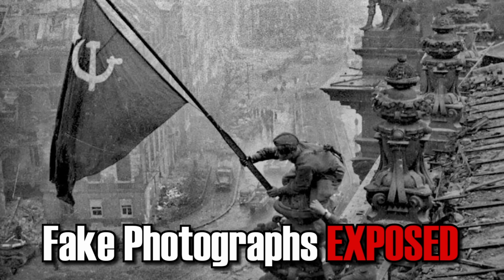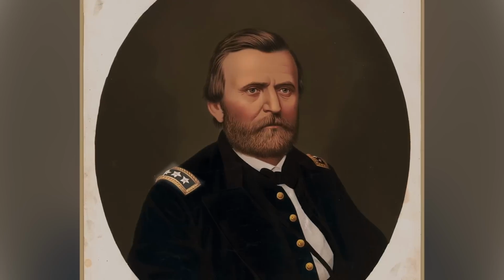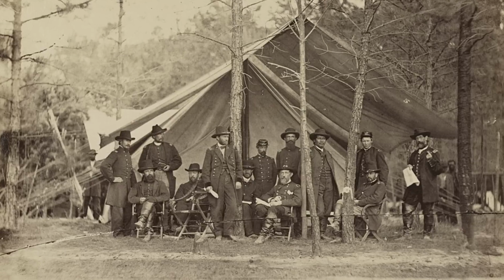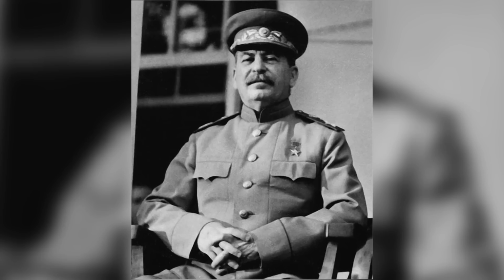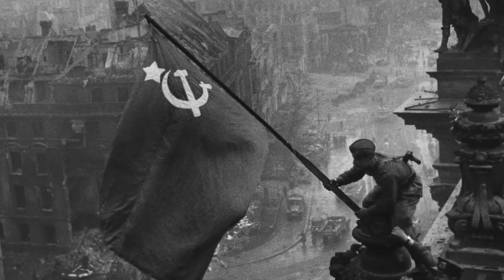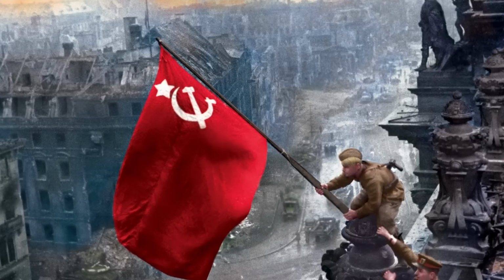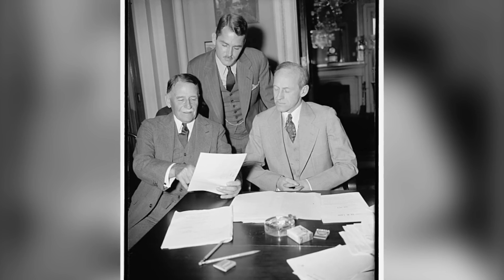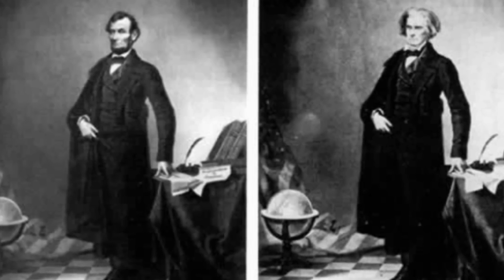Fake Historical Photographs EXPOSED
Some photographs are not always what they seem, and can alter perceptions of historical events.

See the book collection here:

Amazon USA

Amazon UK

To keep our educational videos as entertaining as possible, alternative images and video footage are used when the original coverage is unavailable. All effort is made for the visuals to be as accurate as possible.